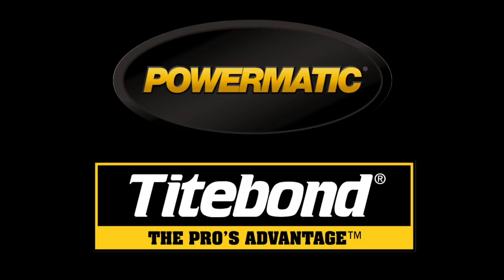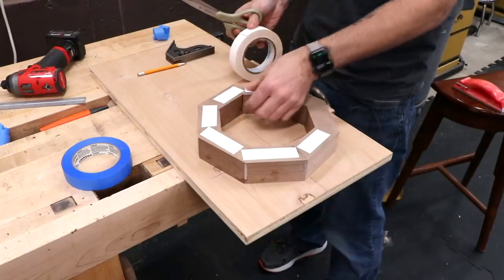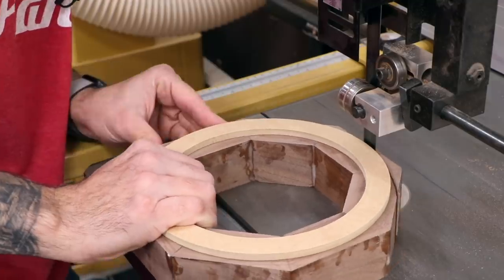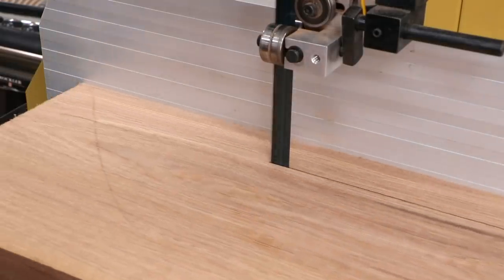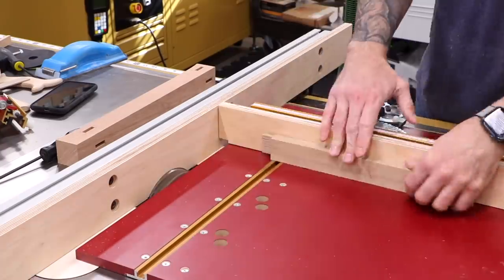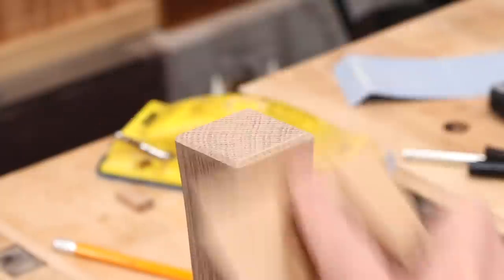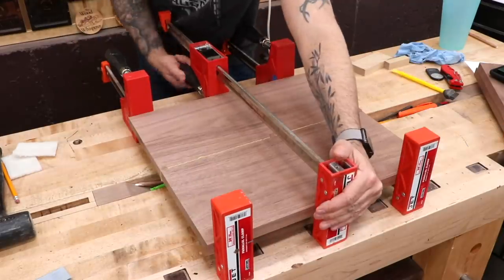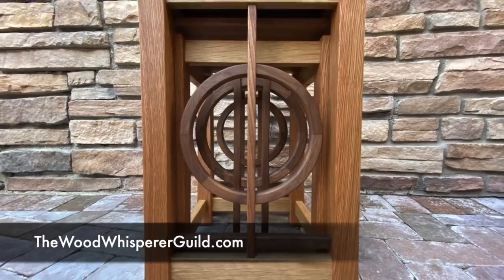Nesting Tables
This set of Nesting Tables is a little more delicate and "artistic" than my usual stuff. I spent a lot of time consulting with two design-savvy friends in hopes of coming up with something that was visually compelling when nested together as well as when separated. So thanks to John Funk and Brian Benham for their assistance. These tables are somewhat delicate with regard to the side designs but overall they're pretty sturdy. Mortise and tenon joints hold everything together and the sides offered some fun opportunities in segmented ring construction.

If you're interested in the full set of videos and plans, head on over to the Wood Whisperer Guild site to learn more.